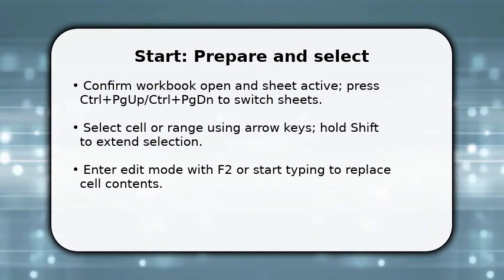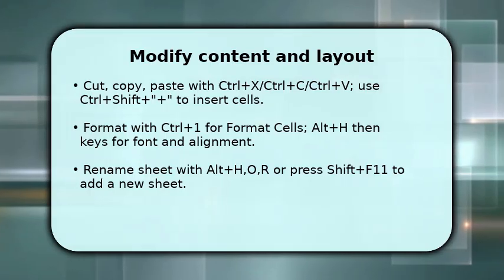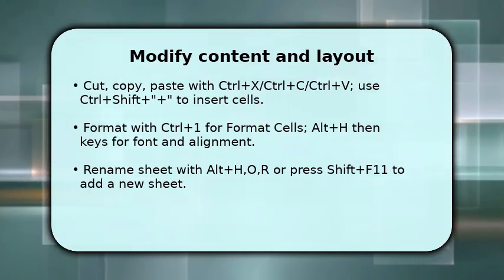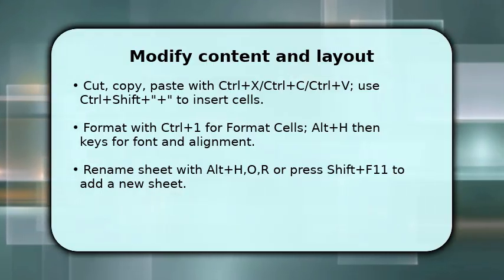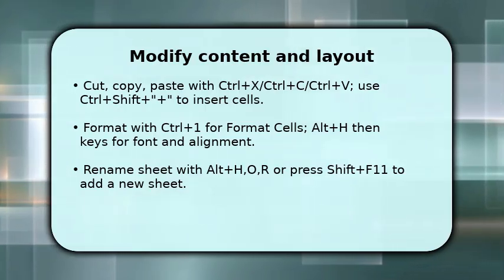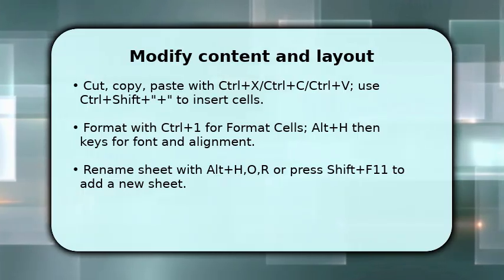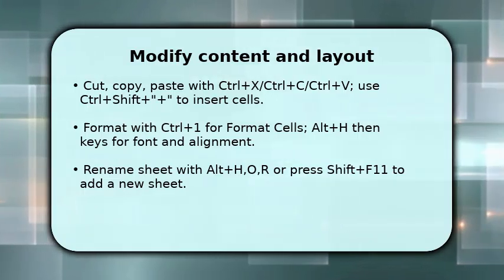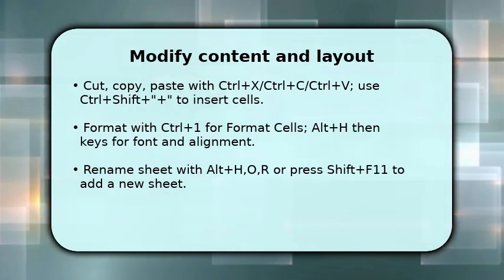How to Change Excel Sheet by Keyboard (updated)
Learn the quick keyboard shortcuts to efficiently change sheets within Excel. This updated guide covers essential tips for speeding up your data management tasks without mouse clicks, perfect for professionals and students alike.